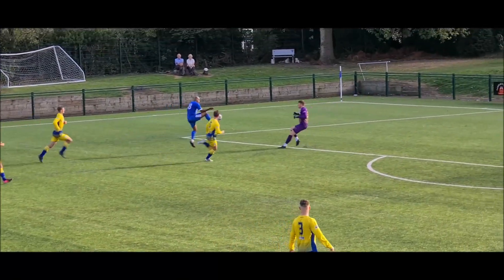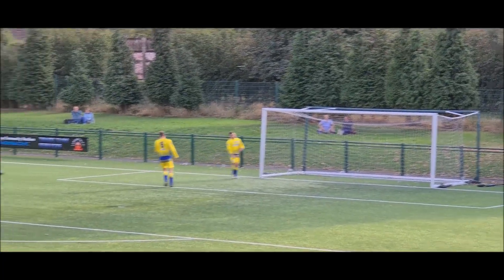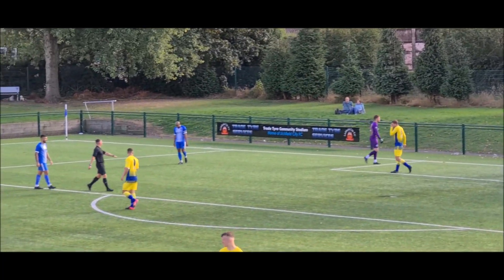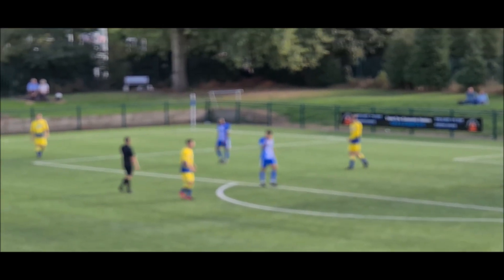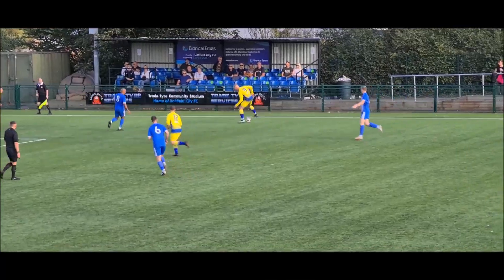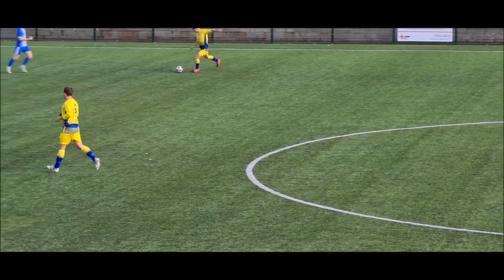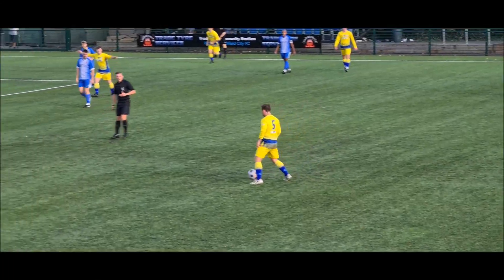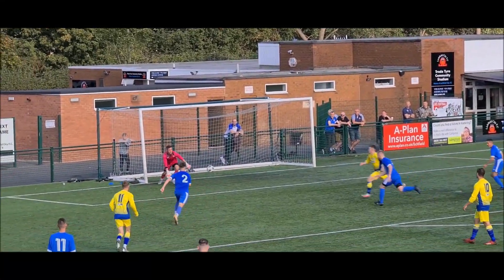LICHFIELD CITY 4 UTTOXETER TOWN 0, FA VASE, 25/9/21